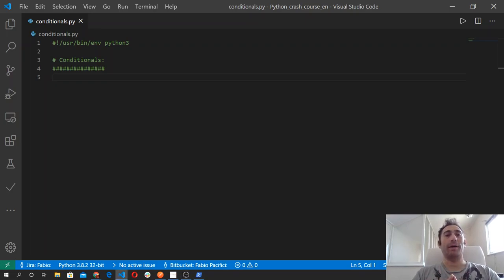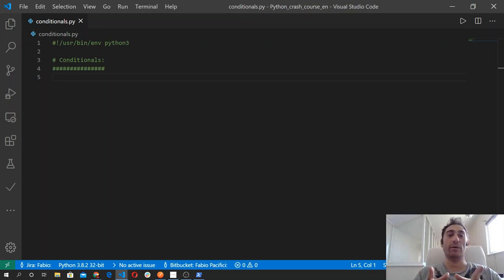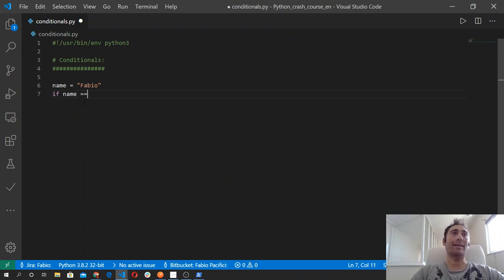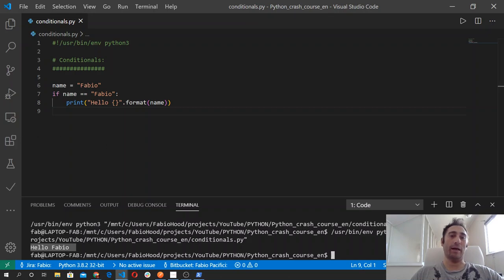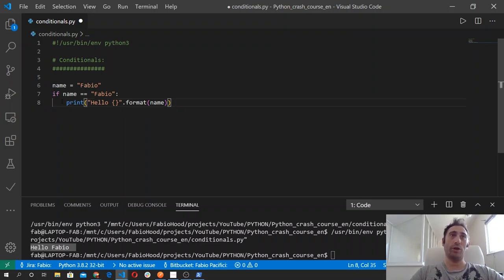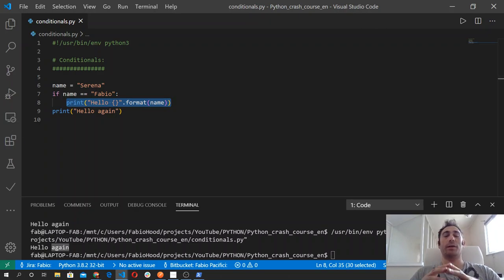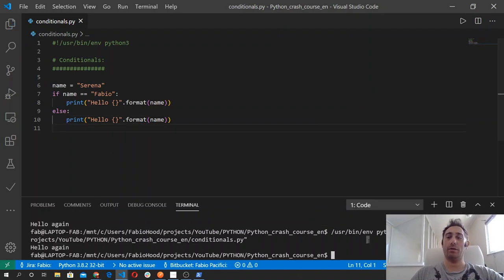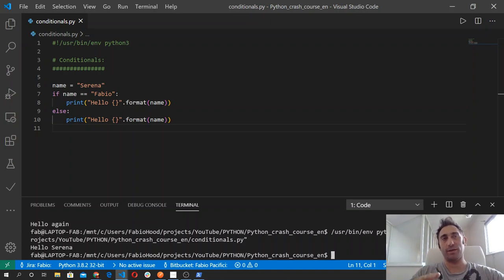🐍 Python 3 Crash Course 2020 - #9 Conditionals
Episode 9 of the Python crash course 2020. In this video we study one of the most powerful control flow tool - the Conditionals.

📌In this episode:
Introduction to conditionals
define an "if/else" block
define an "elif" statement
using the "and" keyword
using the "or" keyword
simple project